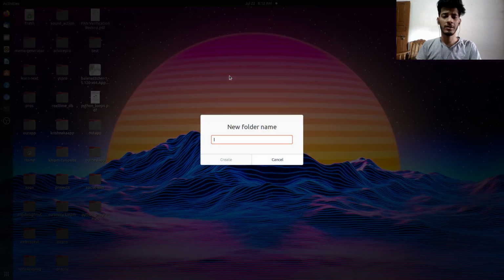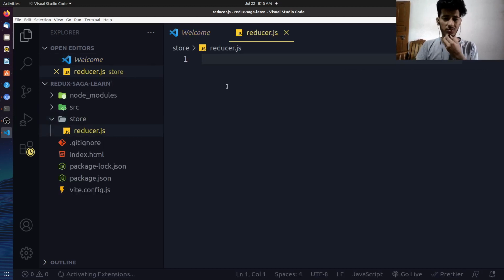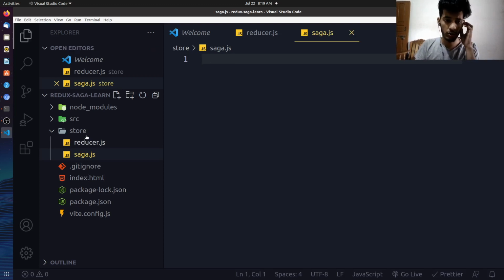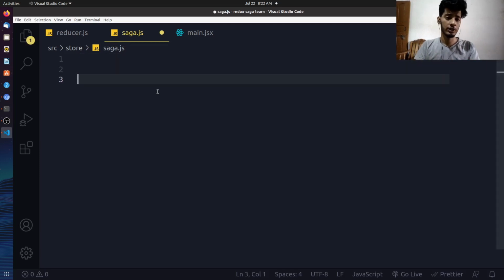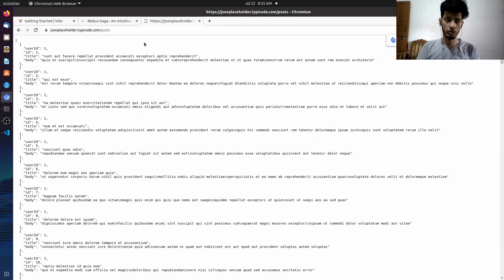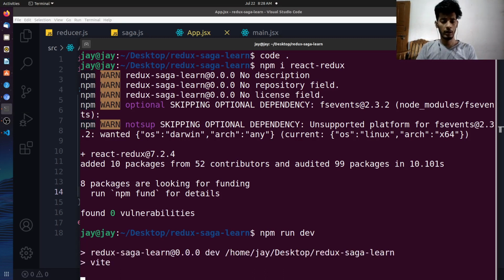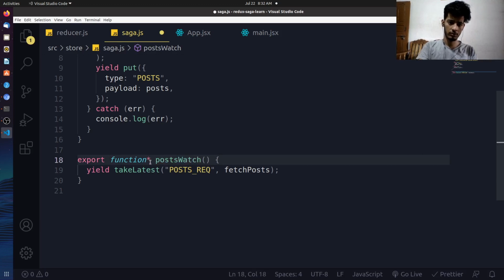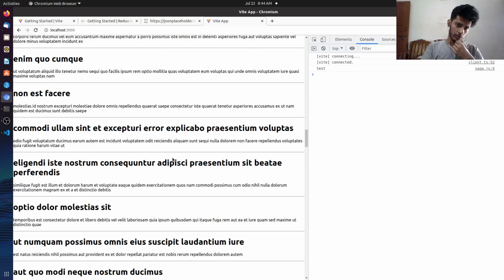Redux Saga complete tutorial | ithinktechnologies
In this video i have explained redux saga and how does it work.